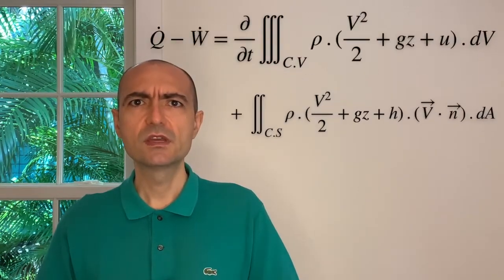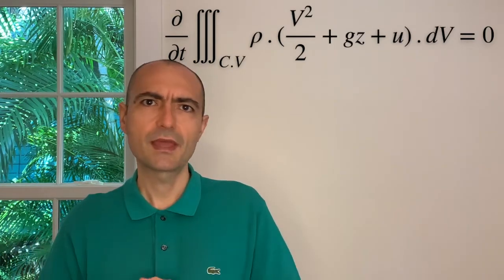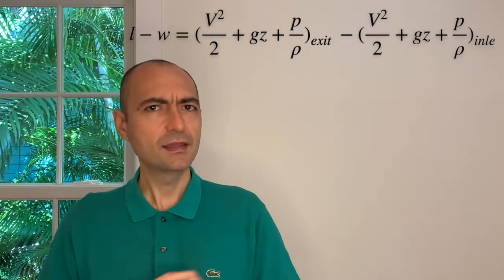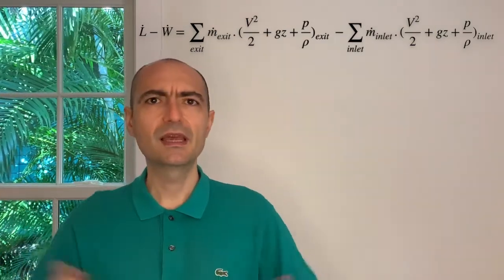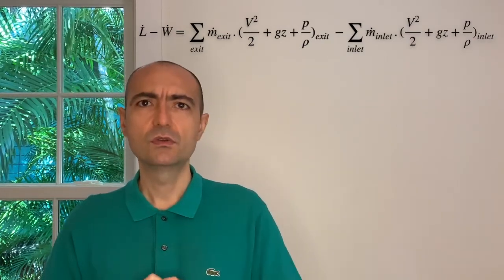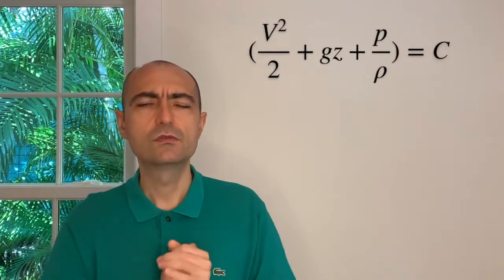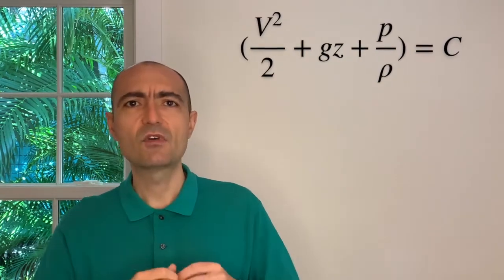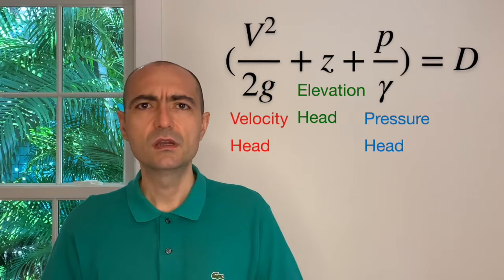Fluid Mechanics 7.7 - Module Recap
In this lecture video, we review the six lecture videos of module 7, which covers the control volume principles of Conservation of Energy, which gives us the energy or power loss, as well as the Bernoulli's Equation.

Module 7: Conservation of Energy
Conservation of energy can be derived from the first law of thermodynamics.

Student Learning Outcomes:
After completing this module, you should be able to:
1) Select an appropriate finite control volume to solve the conservation of energy equation. 2) Apply conservation of energy to the contents of a finite control volume to get essential answers
3) Explain how energy transfers in fluid flows are related to forces
4) Apply the Bernoulli's equation for a particular streamline
5) Apply the Conservation of Energy equation to obtain power and energy loss This material is based upon work supported by the National Science Foundation under Grant No. 2019664. Any opinions, findings, and conclusions, or recommendations expressed in this material are those of the author and do not necessarily reflect the views of the National Science Foundation.